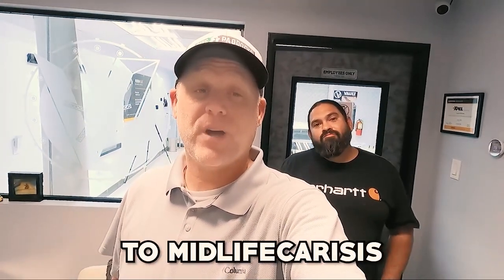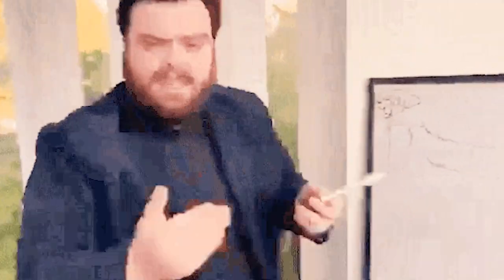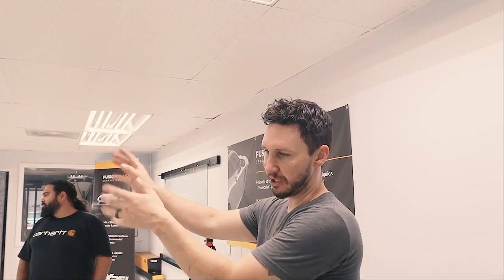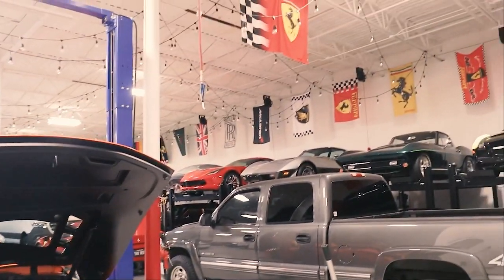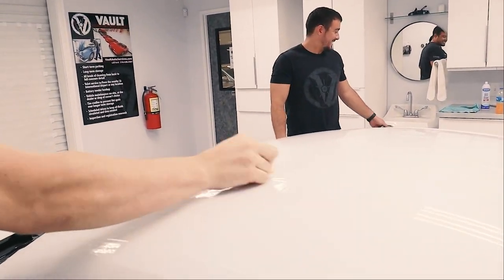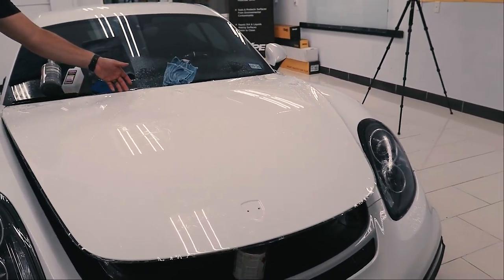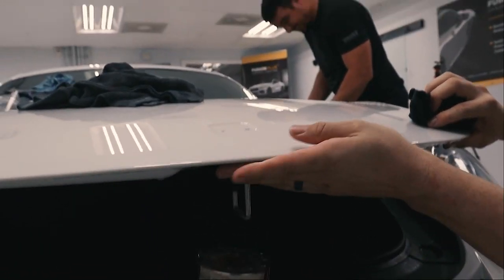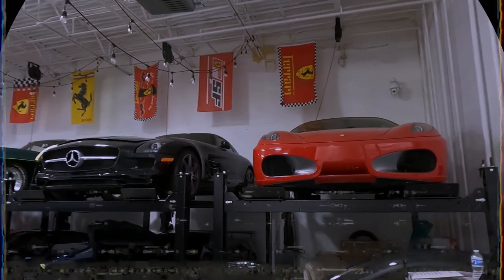PPF (Paint Protection Film) DONE RIGHT! The DO's and DONT's of the ENTIRE Process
Over the last couple of weeks I pulled off the old yellow PPF from my 2016 Porsche 981 GT4. At that point Edward and I noticed what it was actually hiding and we decided to do a respray of the front bumper, hood and rockers to get rid of all the old rock chips and scratches. So once the respray was done, I needed to find a place that car enthusiasts in San Antonio really trusted and recommended to get the car paint corrected, some new XPEL PPF put on the front end and then get the entire core ceramic coated with XPEL Fusion.

In this video we take you through the full Do's and Dont's of the entire PPF and Ceramic Coating process and everything you should consider.

We partnered with Vault Auto Services in San Antonio, Texas to transform the look of the Porsche 981 GT4. If you are in the San Antonio or South Texas area and are looking for automotive modifications, automotive styling, automotive storage, PPF and Cermaic Coating give them a shot and reach out!